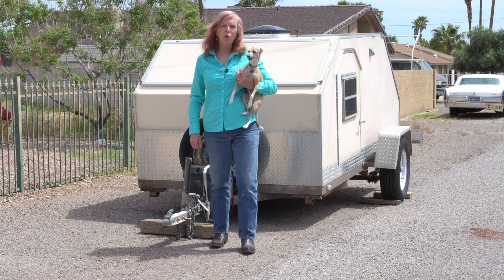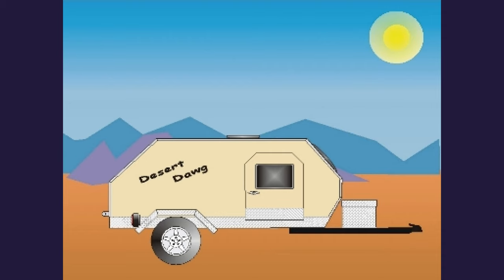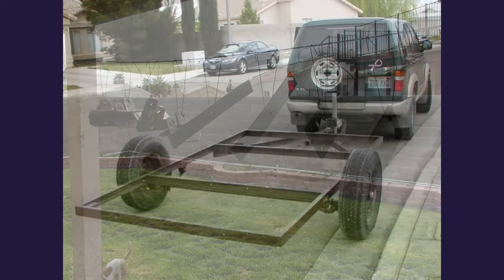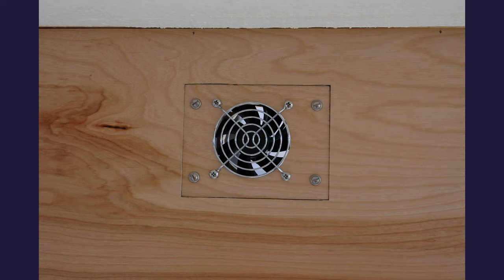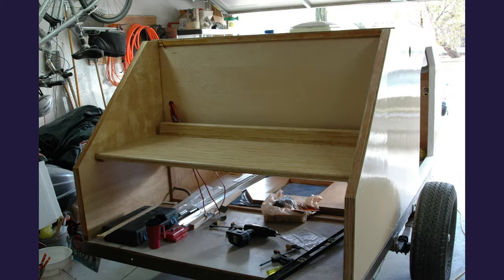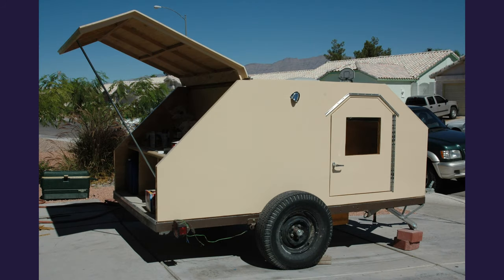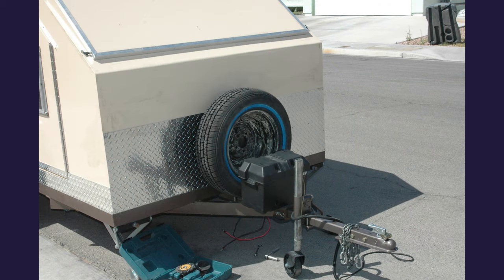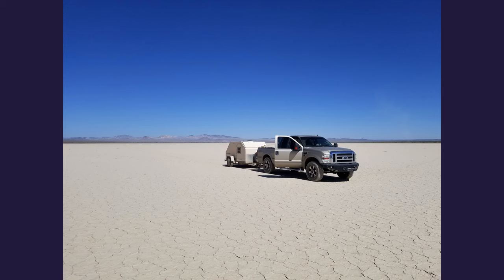I built the Desert Dawg adventure trailer!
I built my own camping trailer! It's the biggest project I've done in my life and it turned out amazing. Watch as I walk you through the entire build process. If you are interested in teardrop trailers, you'll like this video!

Running a channel like Outdoor Adventure TV is a surprisingly expensive undertaking.